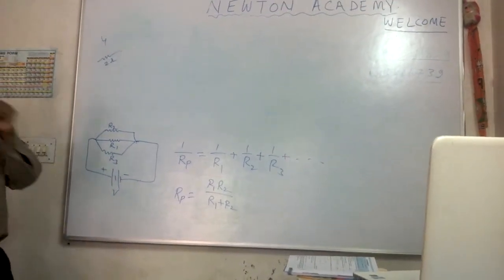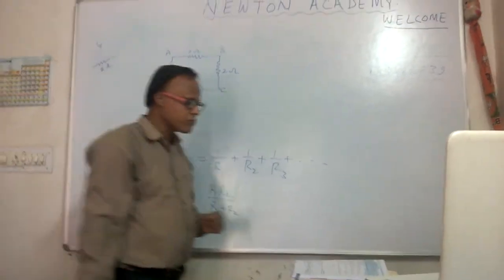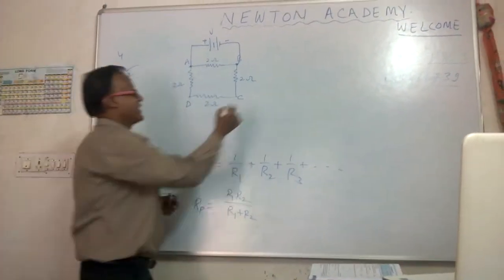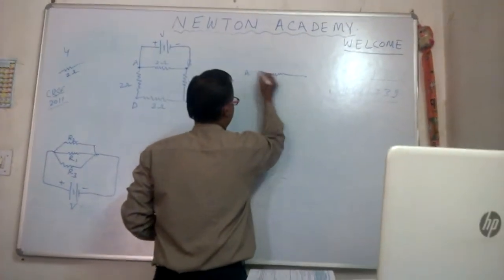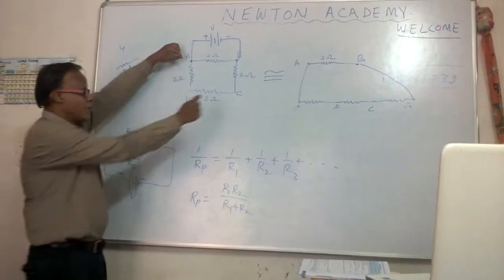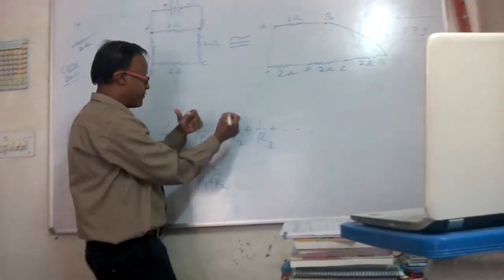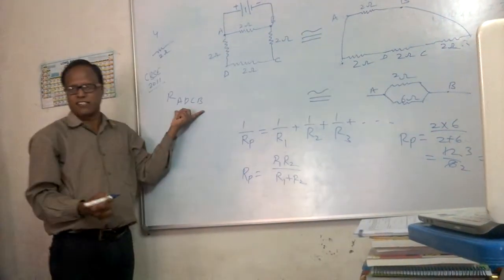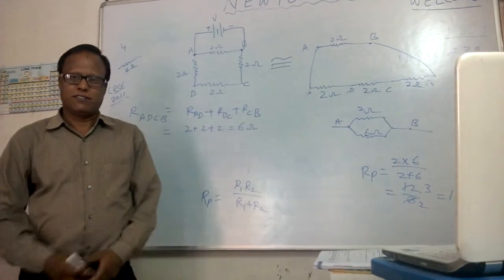Numerical Problem on the topic combination of resistors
useful for students of class X and XII
Explained by
Dr. Sanjay Rajvanshi